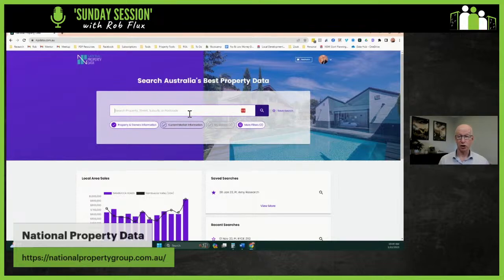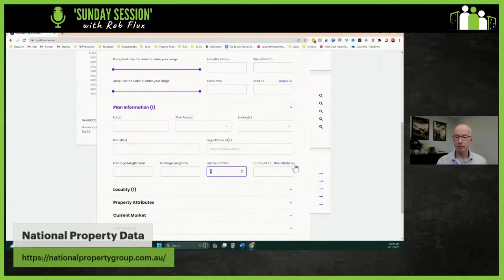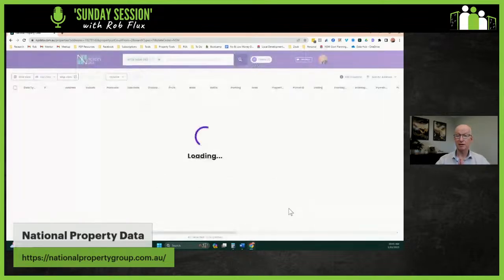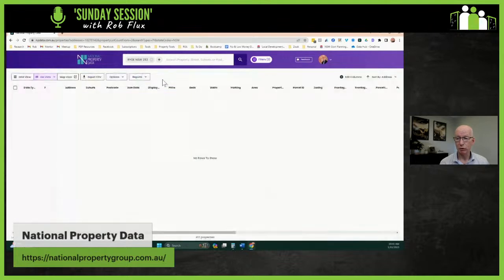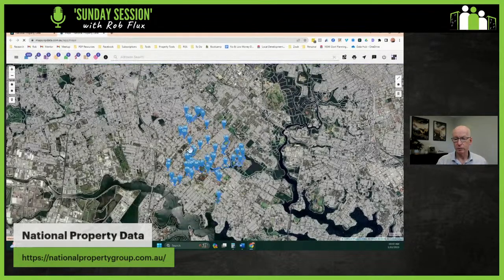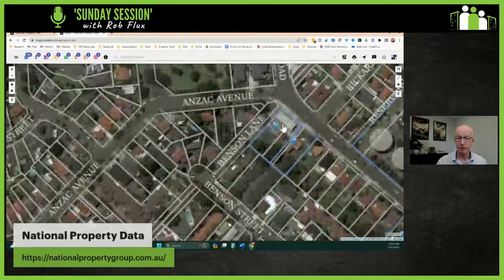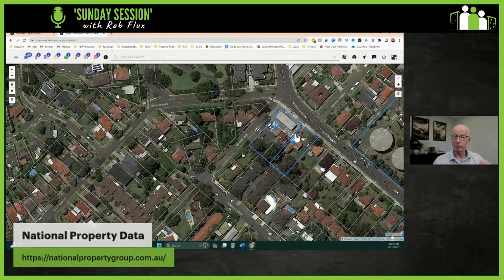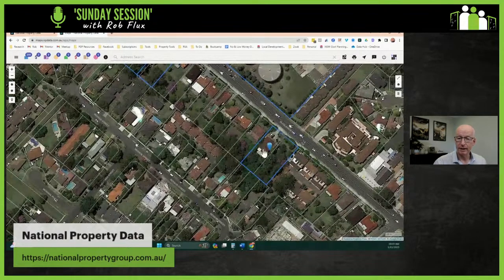Sunday Session 168: Open Mic Night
'OPEN MIC NIGHT' with Rob!

We're now accepting questions which Rob will answer for you on the day.

This session is dedicated to YOU, your current challenges and getting all your BURNING questions answered!

- Are you struggling with a particular aspect of your property journey?
- Have you come across a deal and aren't sure if it stacks up?
- Did you hit a fork in the road and need to get some advice?
- Or maybe, you're not even sure where to start…

Whatever it is... Rob is here to help!